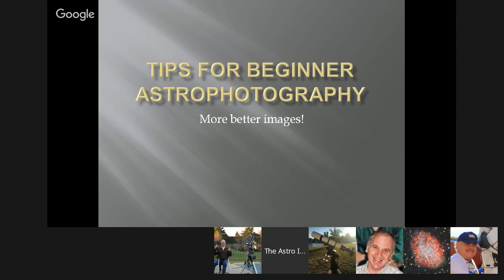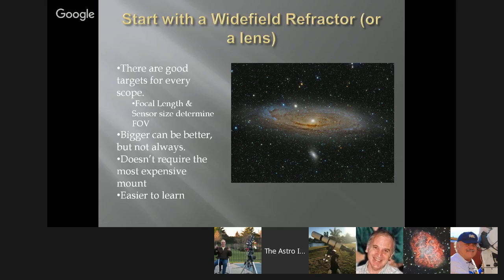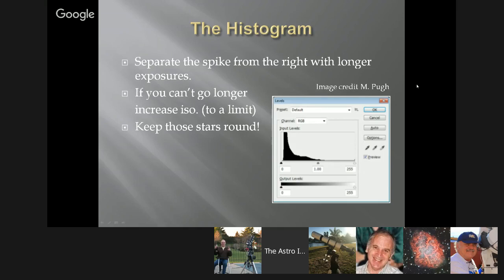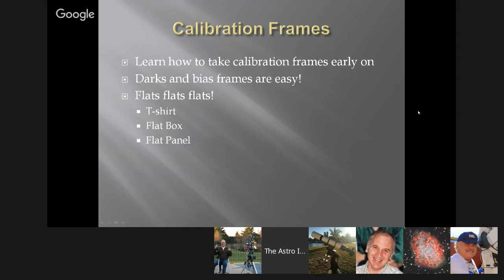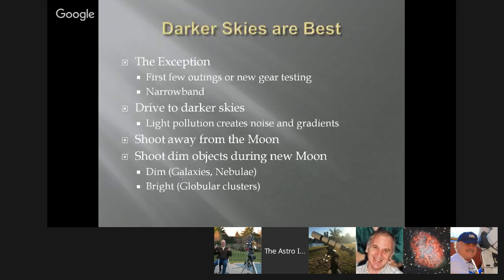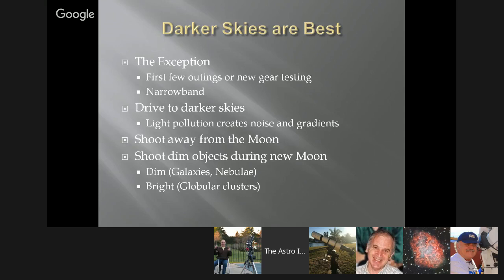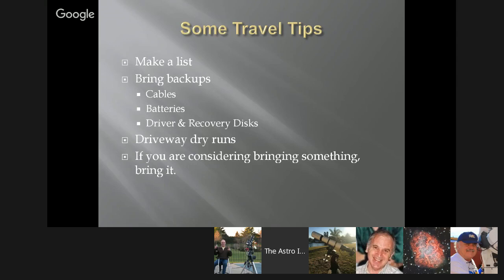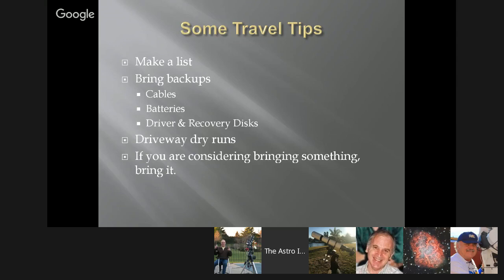LIVE: Astrophotography Tips for Beginners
Some tips for getting more images in less time.